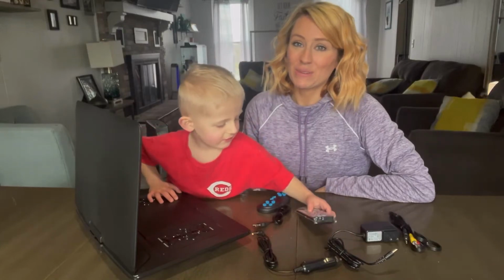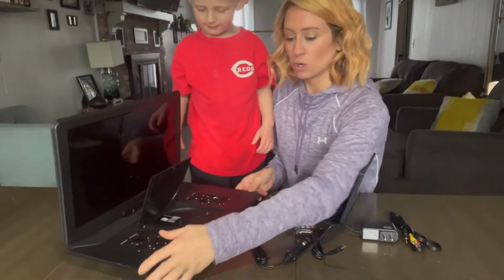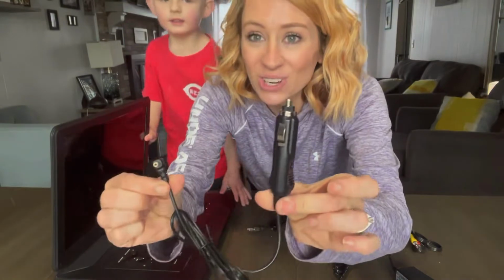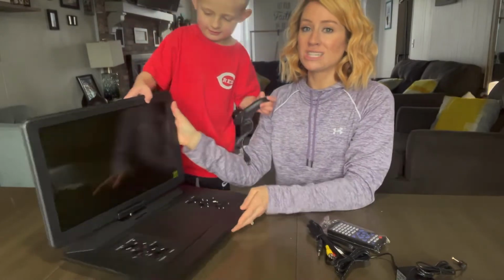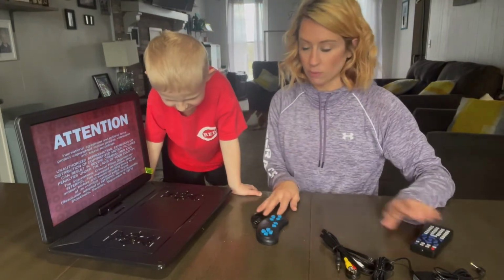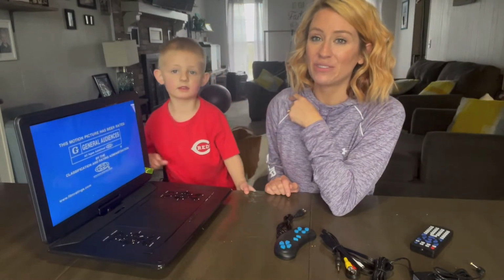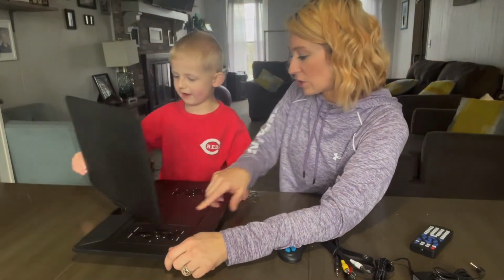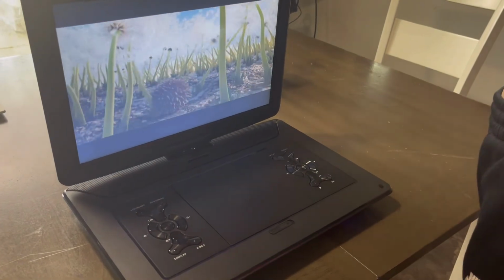Review of YOOHOO 17.9" Portable DVD Players with Large Screen, 15.6" Swivel Screen